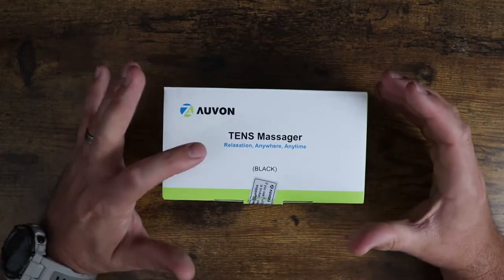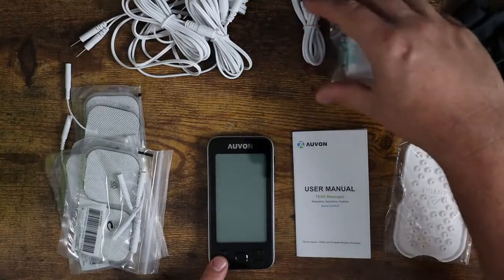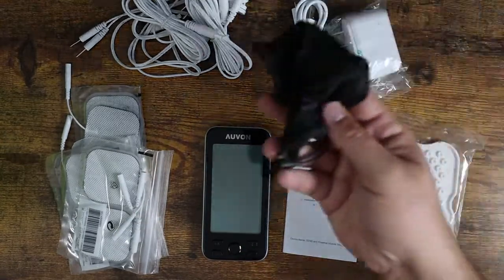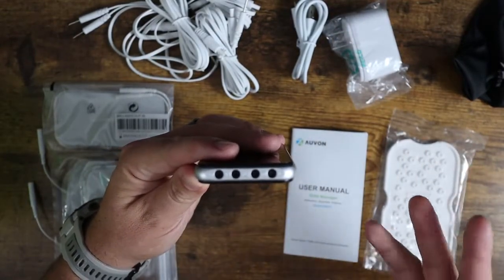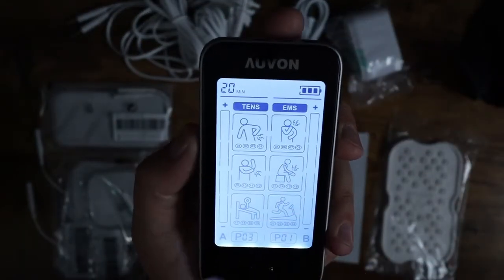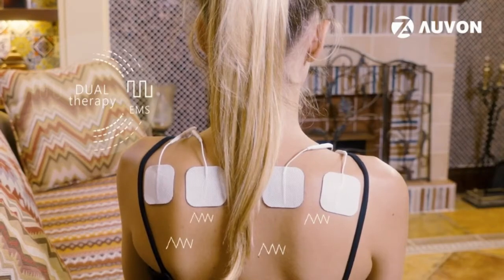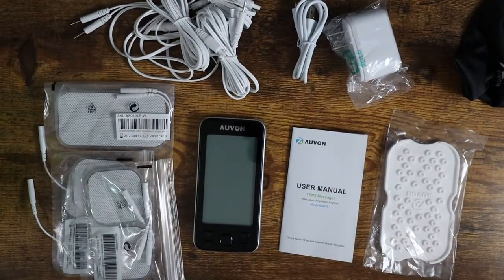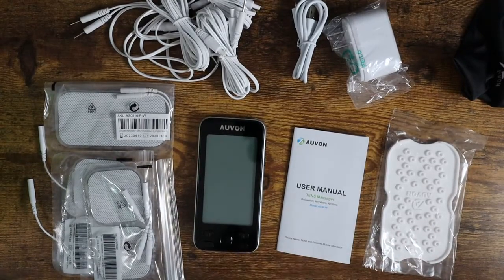AUVON 4 Outputs TENS Unit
AUVON 4 Outputs TENS Unit EMS Muscle Stimulator Machine for Pain Relief Therapy with 24 Modes Electric Pulse Massager, 2" and 2"x4" Electrodes Pads (Black)

4 Channel (A1, A2, B1, B2). Compared to dual channel TENS Unit, it allows you to apply up to 8 pads at the same time with the 4 outputs for much efficient pain relief. The independent A/B channel can work in different modes and different levels of intensities (e.g. you can select mode 7 with 3 intensity for your shoulders in channel A1 and A2, while in channel B1 and B2, this TENS machine can work as a back pain relief products in P3 with a much stronger intensity.

TENS + EMS Unit. AUVON TENS & EMS device combines 2 therapies in 1 device, in which TENS is a muscle stimulator for pain relief which provides safe, non-invasive, drug-free methods and has been used by doctors and physical therapists for years. EMS brings elicitation of muscle contraction using electrical impulses and activates the muscles to assist in the increase of strength and endurance as a rehab and strength training tool.

Large LCD & Multi-Modes. A 3.69" large LCD backlit screen is used for this labor pain simulator and muscle massager with enlarged icons and buttons for much easier reading and operating experience! You can set working time for your TENS unit muscle stimulator from 10 to 90 minutes, which will sufficiently satisfy your massaging needs! With a built-in powerful rechargeable lithium battery, never worry about the suddenly power off!

10 Upgraded TENS Unit Pads. The Low impedance Solid Gel has been upgraded to the industry leading American adhesive, which can provide much better self-stick performance and easy clean up after 45 uses for a longer lifespan. Standard 2mm connector lead wires & electrodes are classic and commonly used in the medical area, which makes it easier for you to find compatible accessories.

What You Receive: 1 x AUVON 4-Channel TENS & EMS Machine, 10pcs Electrode Pads (8pcs 2" x 2" Square Electrode Pads, 2pcs 2" x 4" Large Rectangle Pads), 4 x Lead Wires, 1 x USB cable, 1 x USB Charger, 1 x Pad Holder, 1 x Pouch, 1 x User Manual, 1 x Happy Card, our 12-Month Warranty, and Friendly Customer Service. Consumer Quest (JDubb) is a participant in the Amazon Services LLC Associates Program, an affiliate advertising program designed to provide a means for sites to earn advertising fees by advertising and linking to Amazon.com.Amazon Affiliate Link. Want to get in contact?